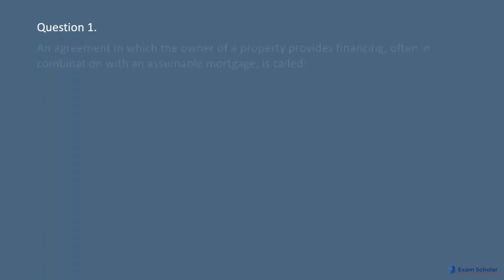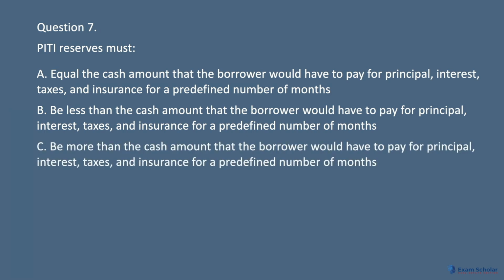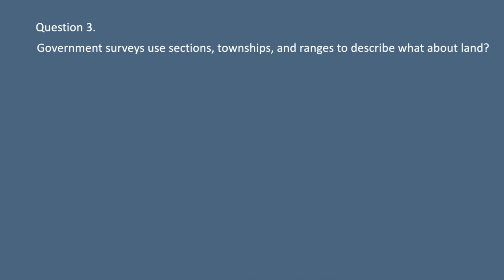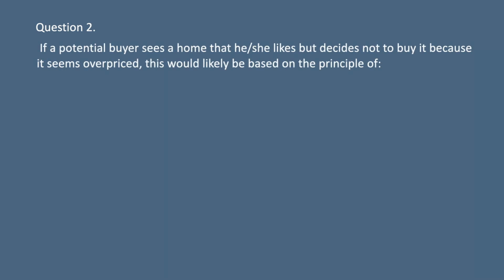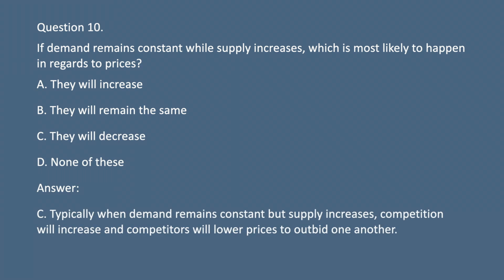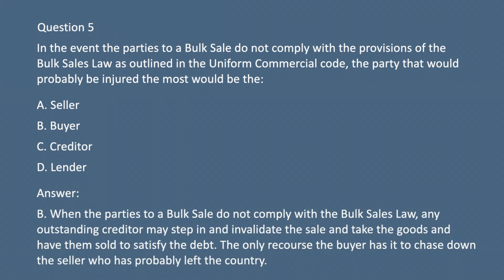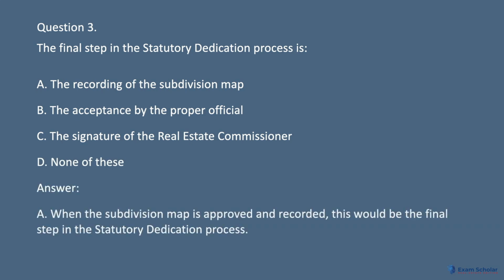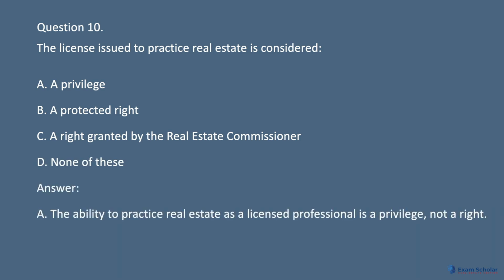Pass The 2025 Real Estate Exams with 50 More Real Estate Exam Answers!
Here are 50 more real estate exam question answers. These questions are just a sample of our national question database. For all 3,500+ exam questions, including your state specific questions, you can sign up to our full course here:

Our course includes:
Get Your Own A.I. Real Estate Tutor! (Trained on the best real estate textbooks. Just ask your question and get the answer!)
Vocabulary
Flashcards
Articles